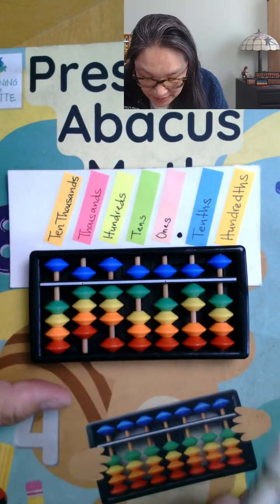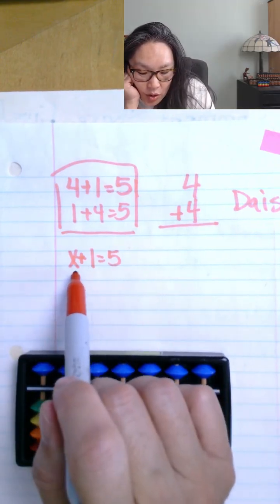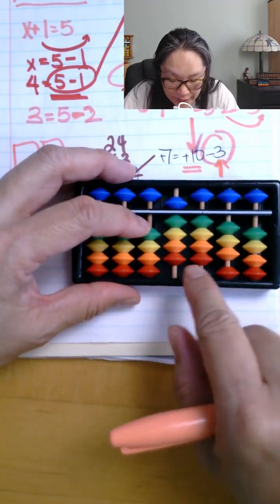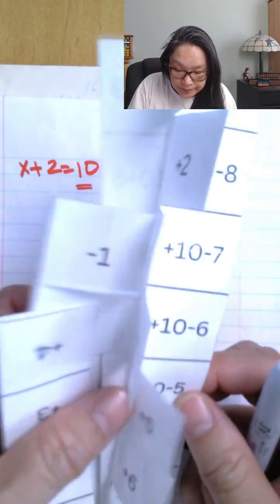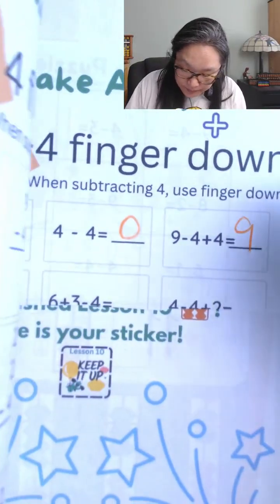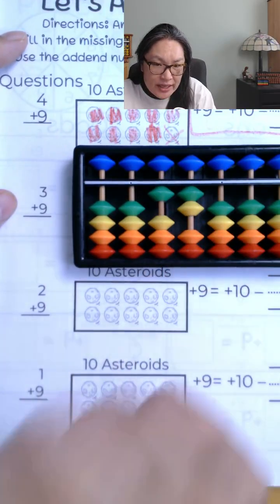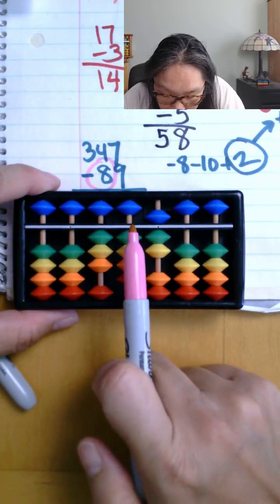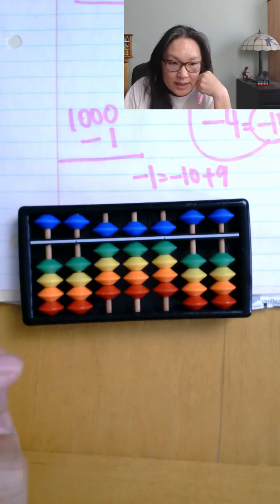Live Stream Learn Abacus-20250325 11am